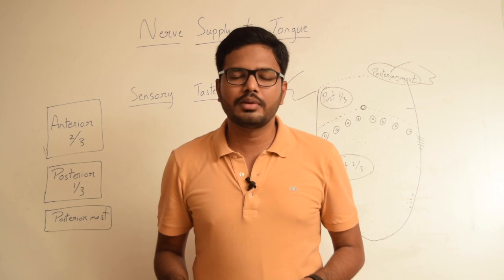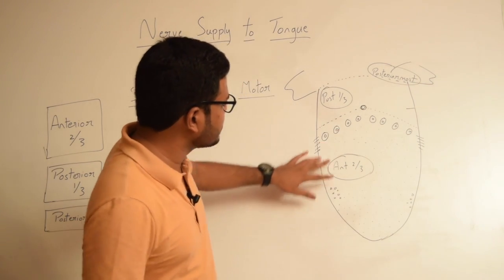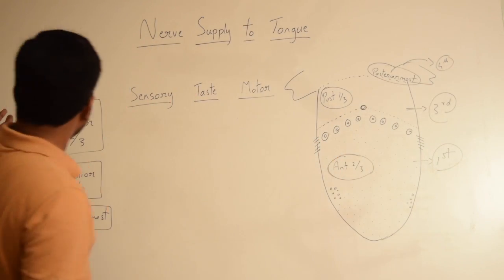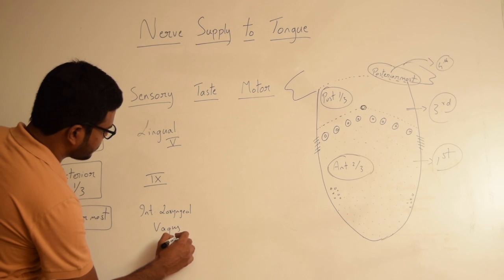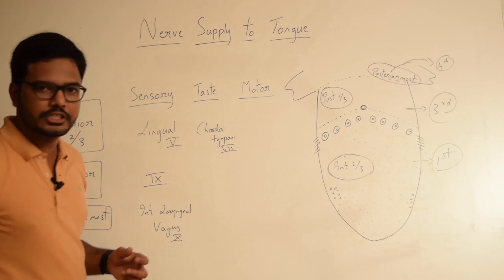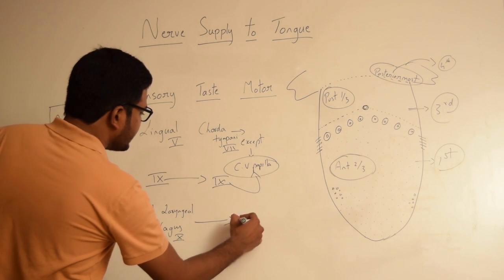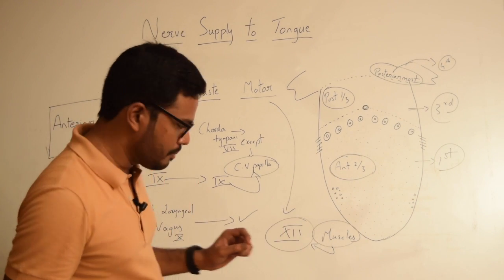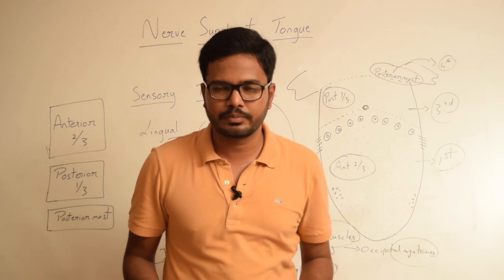Tongue - Nerve Supply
In this video I will be discussing on the nerve supply and will be correlating it with development of tongue.